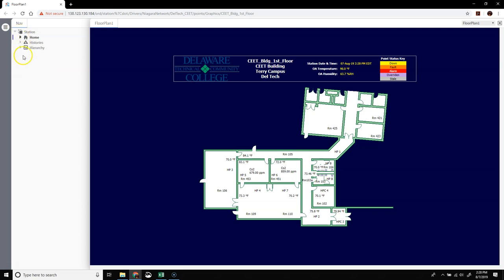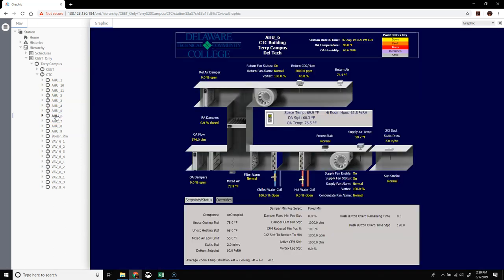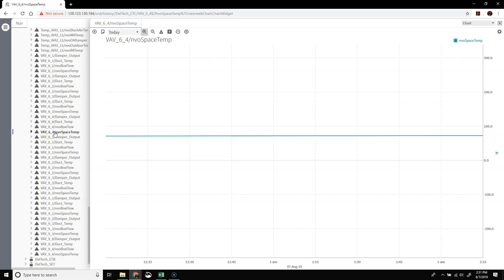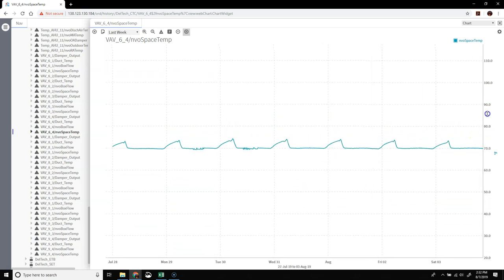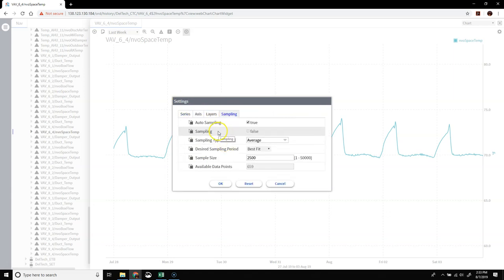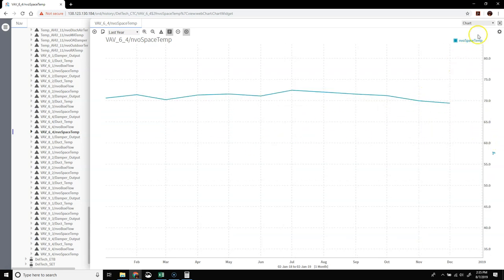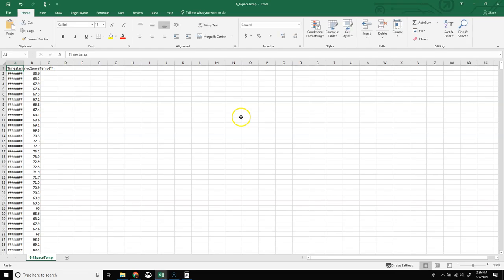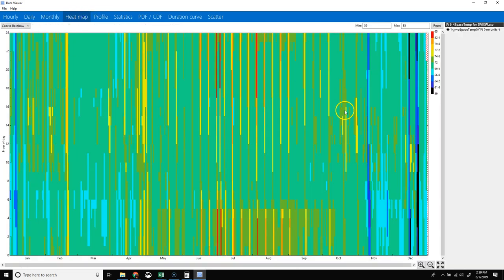Navigating and Downloading Data from Niagara BAS system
This is a very basic introduction to the Niagara BAS system and shows how to both view and download data.